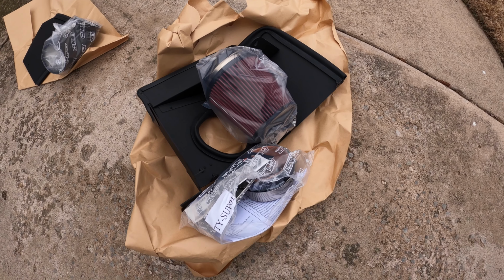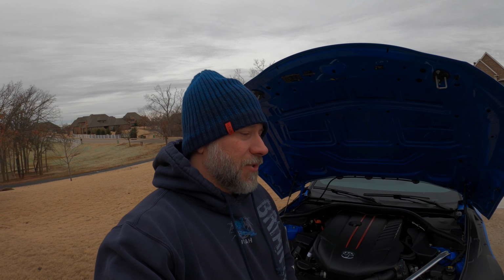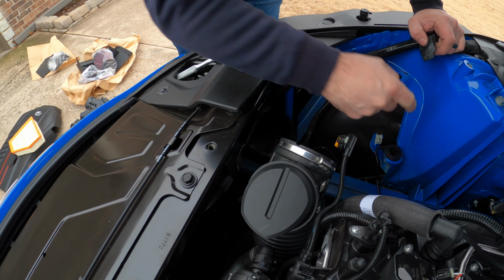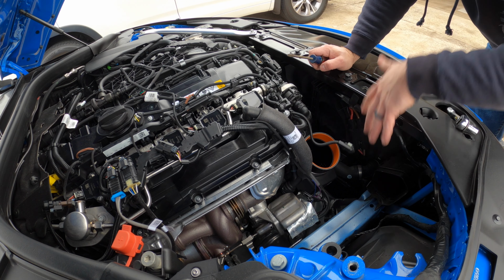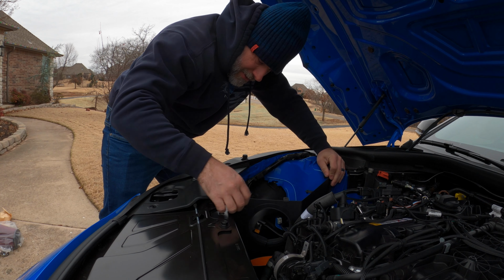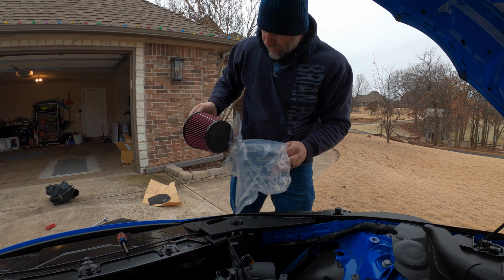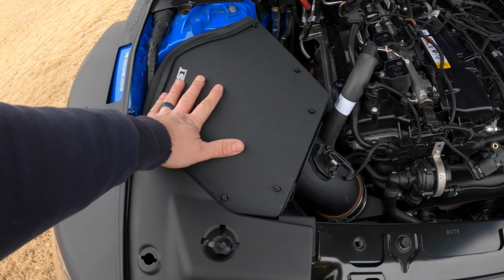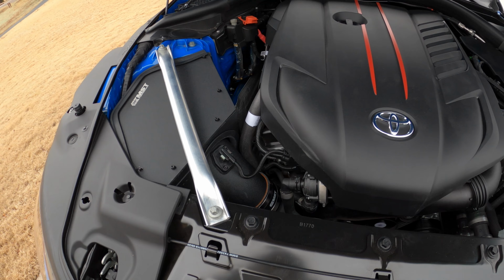Supra MKV MST Air Intake Install :: Insane Turbo Sounds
My video and other videos of the MST don't do justice to the insane turbo sounds you get using this intake!